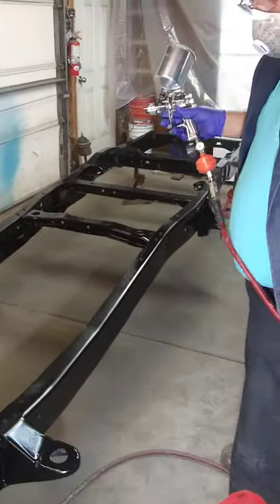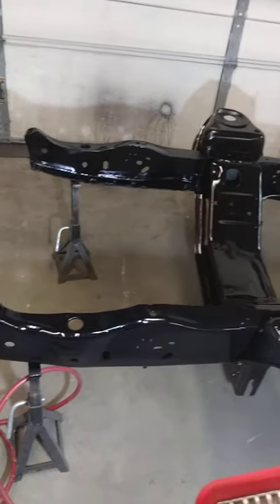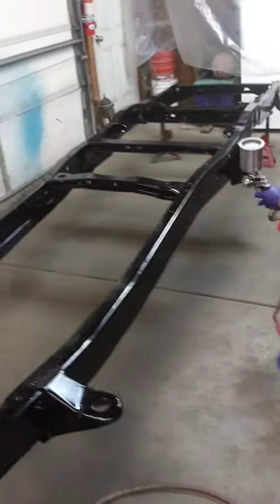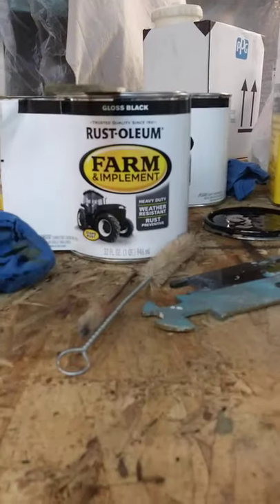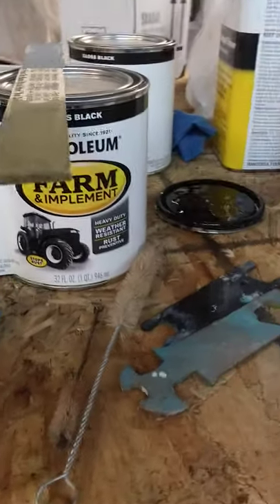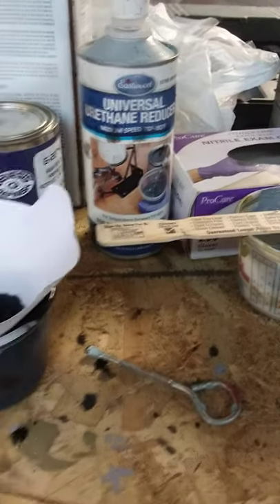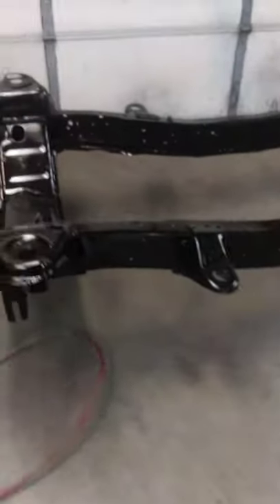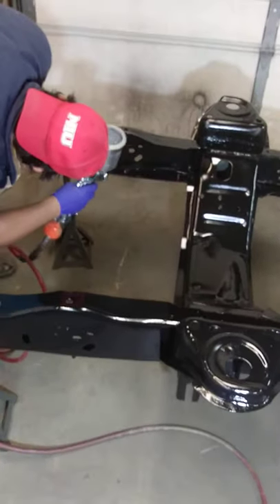Painting ford 79 frame